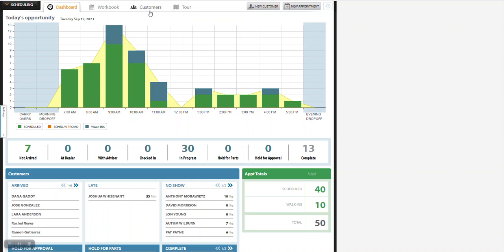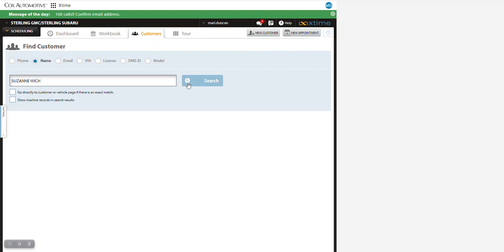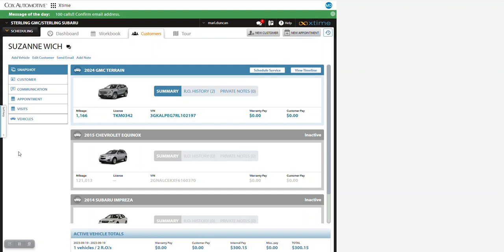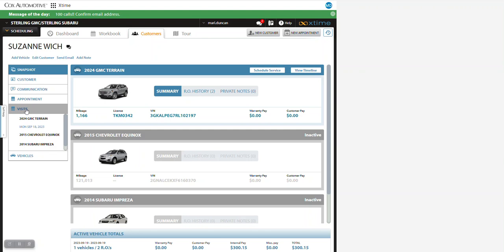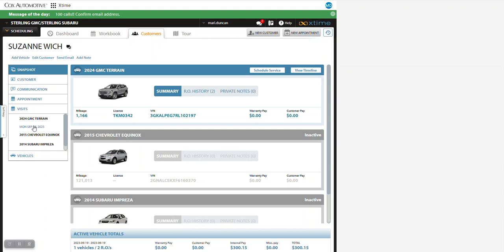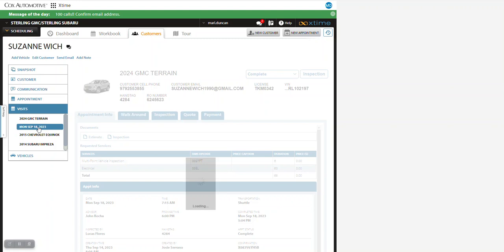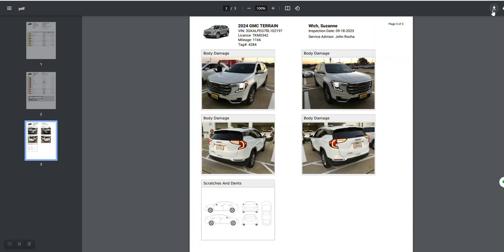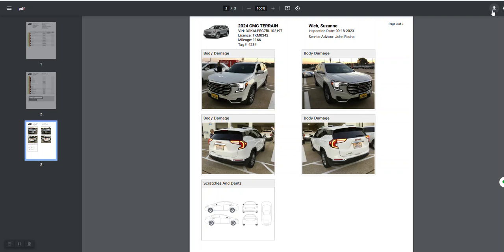Pictures from Engage